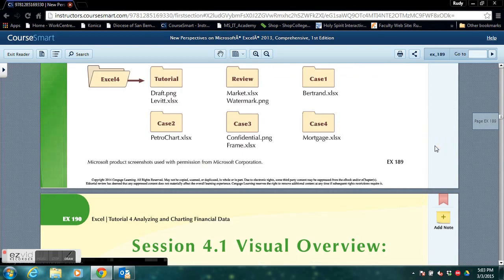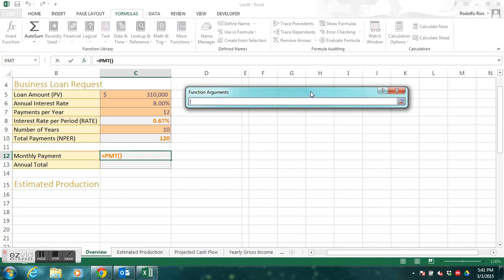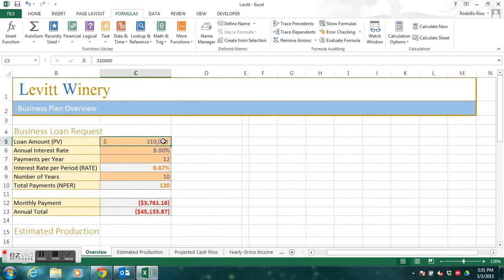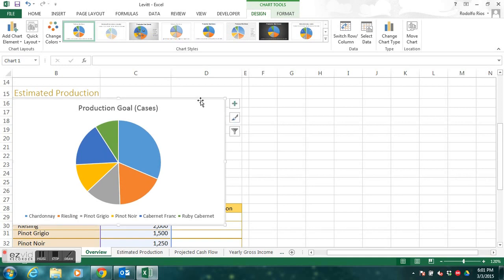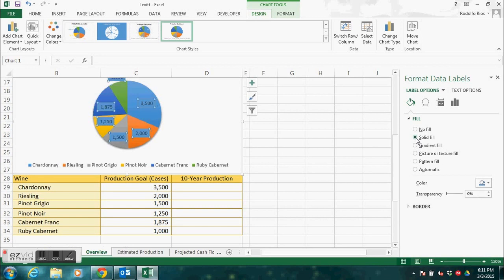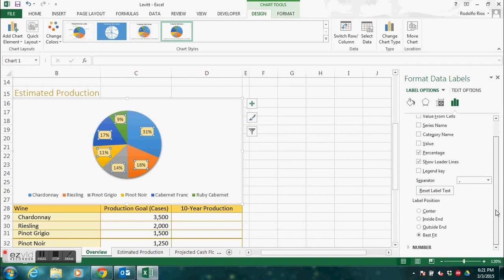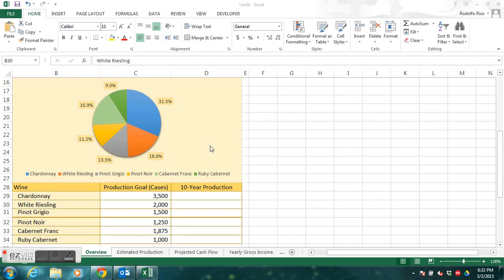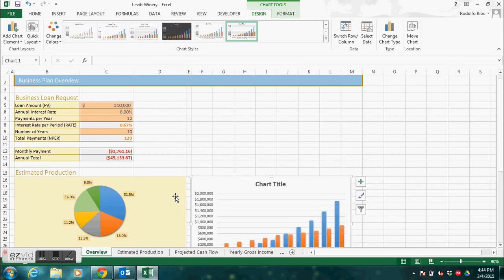CIT 107 Tutorial 4 Part I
CIT 107 - MS Excel: Tutorial 4 Part I